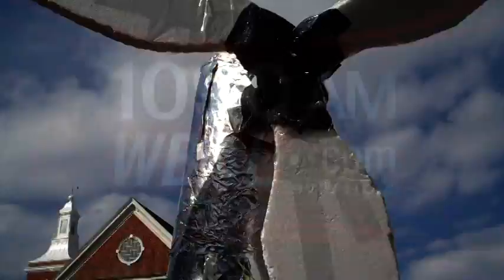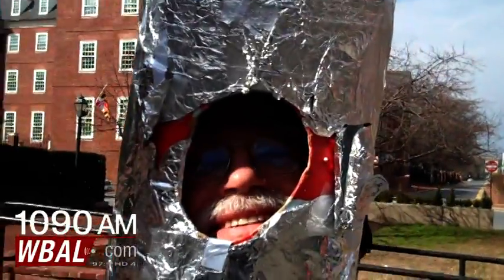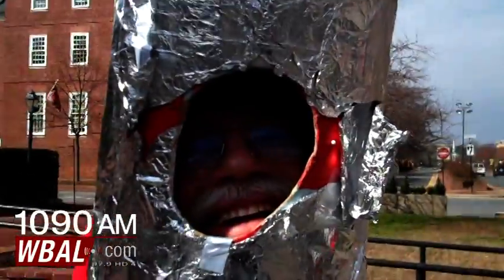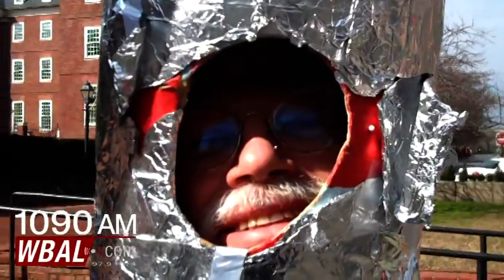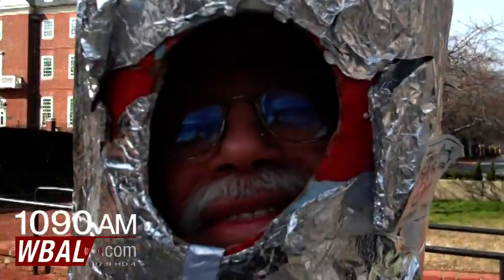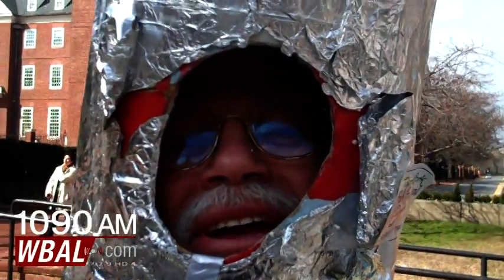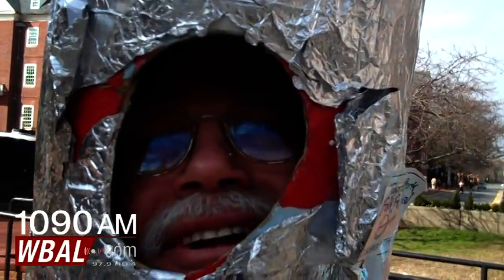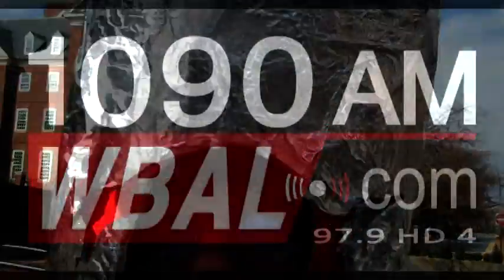Charlie Barlow, Mr. Wind Turbine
Supporters of Governor Martin O'Malley's offshore wind energy legislation held a rally in Annapolis, on February 13, 2013.  Charlie Barlow of Silver Spring had a unique way of showing his support.  He spoke to WBAL's Robert Lang.